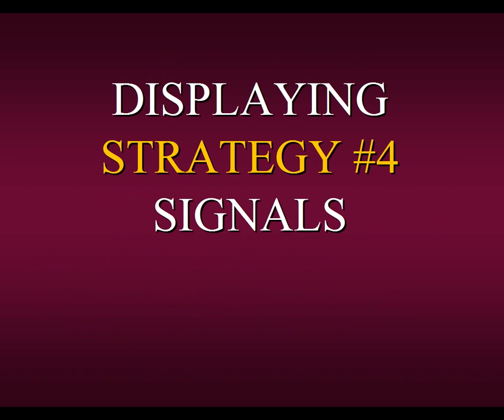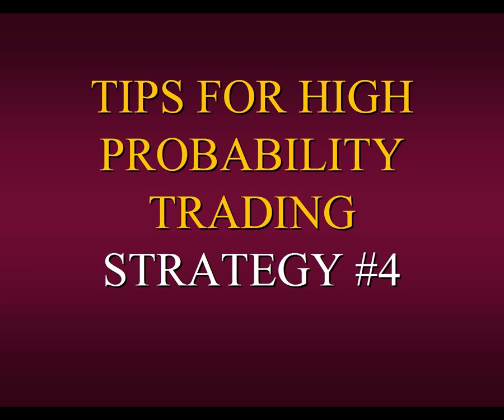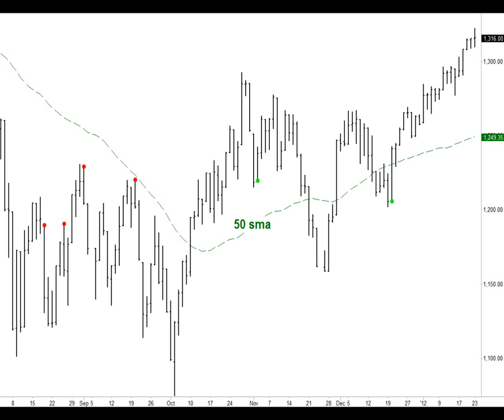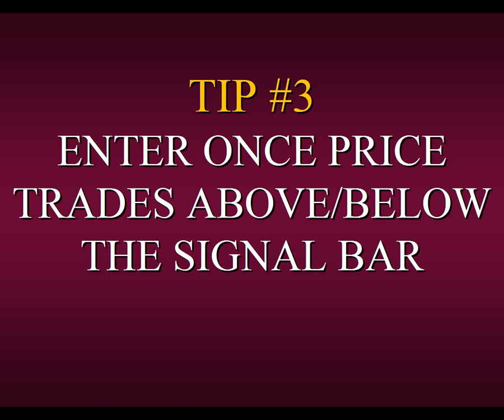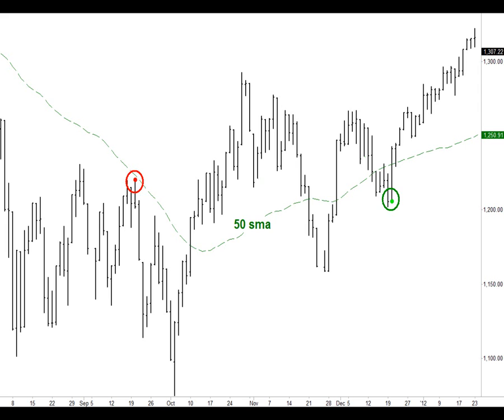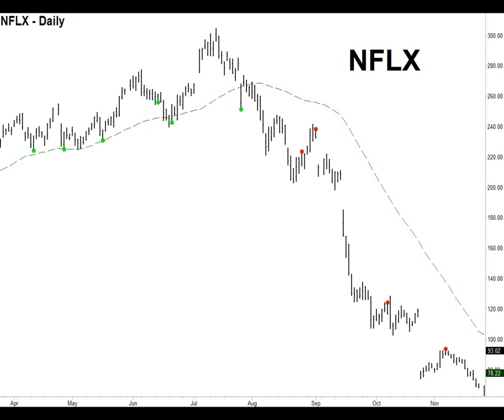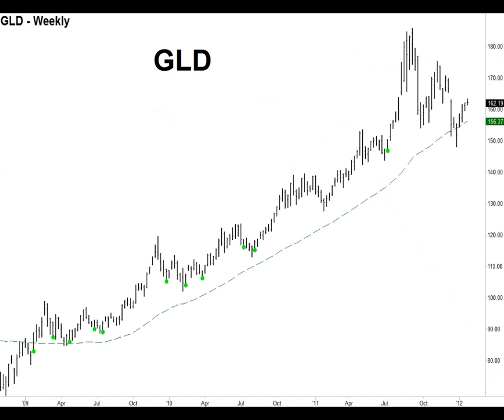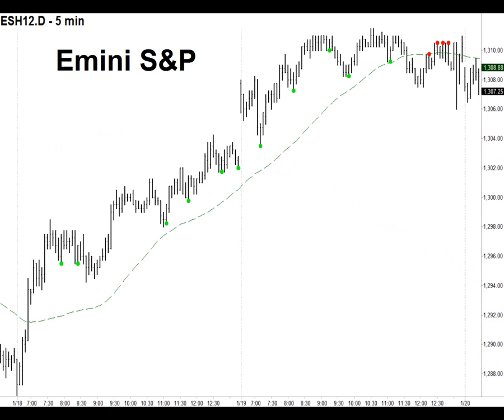Steve Primo TRADESTATION ADD-ON INTRO